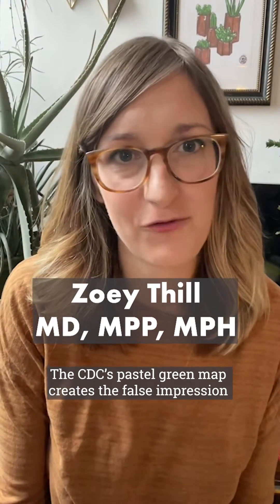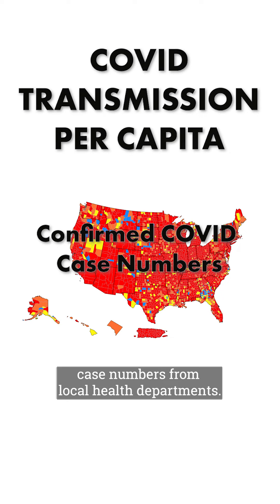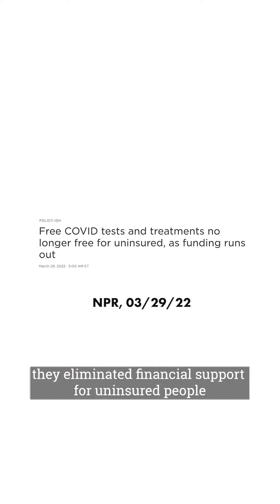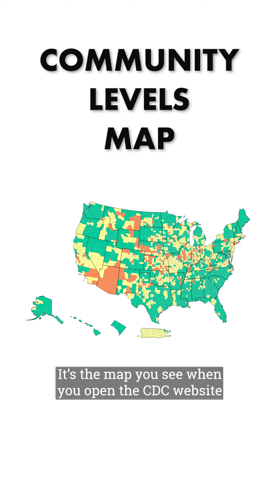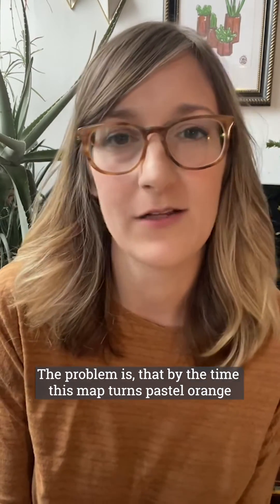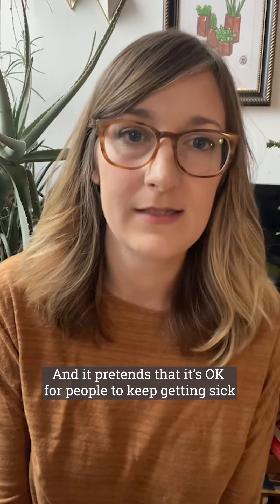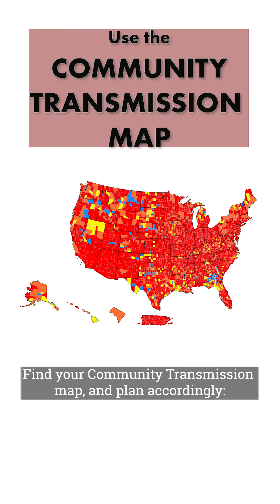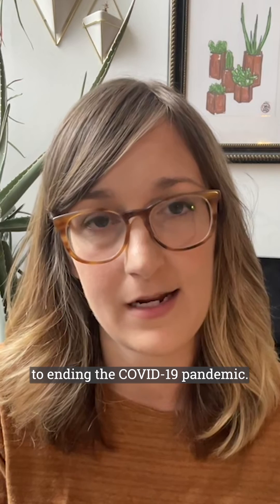CDC Maps: From Red to Green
The US is in a surge. The CDC’s Community Levels map hides that fact. Use the Community Transmission Map instead.

Our CDC COVID Maps video explains the difference between the Community Transmission map.

Read our full critique of the Community Levels Map in our Guardian Oped linked in bio.

Transcript:
The CDCs pastel green map creates the false impression that the pandemic is over

Welcome to Public Health for the People by the People’s CDC.
Zoey Thill, MD, MPH, MPP

This is a Covid map from today.
This is also a Covid map from today.

How does this happen? And which map is useful to you… a person who does not want to get or spread Covid.

This map –  which is almost entirely red – represents COVID transmission per capita. The CDC creates this map by gathering COVID case numbers from local health departments.  As you can see— this red hot map means lots of COVID cases. It  shows that we are in a surge and that you may be pretty likely to get and/or spread Covid, especially if you’re not using any layers of protections.

But even this map *under represents* current Covid transmission. When Congress failed to renew COVID funding this past March, they withdrew financial support for uninsured people to easily access free tests. and forced many community testing centers to close.

So fewer ppl are testing, and now, those who are testing, are frequently using at-home rapid tests, which are almost never reported to health departments.

This means, things are actually somehow *even* worse than this ALL RED MAP suggests.

The CDC introduced *this* pastel  “community levels” map in February. It’s the map they use on their website and on social media. This pastel map looks like we’re in the clear, and maybe the pandemic is over.

It’s not.

This map is based on calculations that they claim will let us know when COVID is overwhelming our health systems. So Instead of telling you if you are likely to get or spread Covid, this map tells you whether you could access a hospital bed, should you need it.

The problem is, that by the time this map turns pastel orange, it’s already too late
 to prevent tragic and avoidable deaths,
 chronic illness and disability from Long COVID.

At The People’s CDC, we want you to know that the community levels map masks the state of the pandemic. It pretends that COVID transmission doesn’t matter. It pretends that it’s ok for people to continue dying. And it pretends that it’s okay for people to keep getting sick - even though the CDC itself acknowledges 1 in 5 COVID cases leads to Long Covid.

We know that the impacts of COVID and the collective trauma it has caused has fallen disproportionately on certain communities: older, disabled, poor and working class, Black, Indigenous and people of color —and these communities will continue to suffer the greatest impacts of COVID-19.

Find your community transmission map, and plan accordingly: Protect yourselves and your community by wearing an N95-grade mask, avoiding crowded indoor spaces, using a hepa filter, opening windows and taking activities outside, getting tested, vaccinated and boosted and demand COVID funding and a comprehensive public health approach to ending the COVID-19 pandemic.